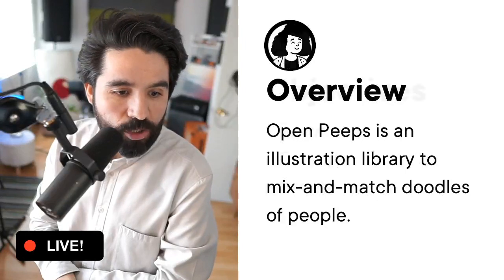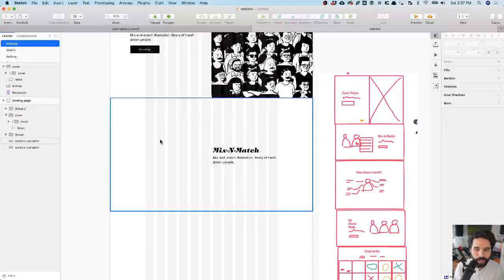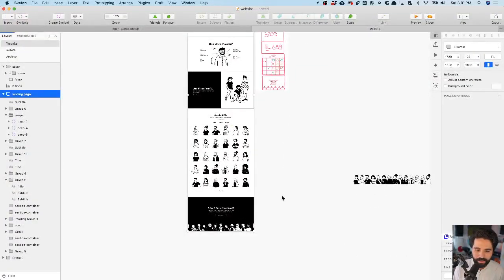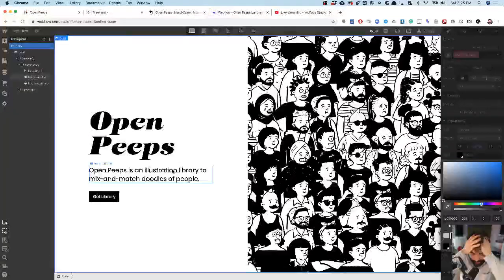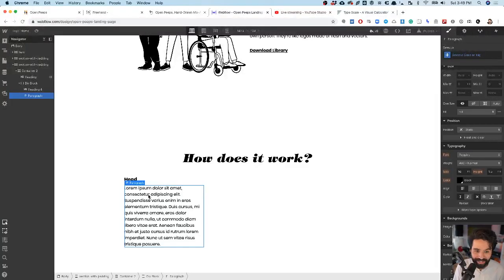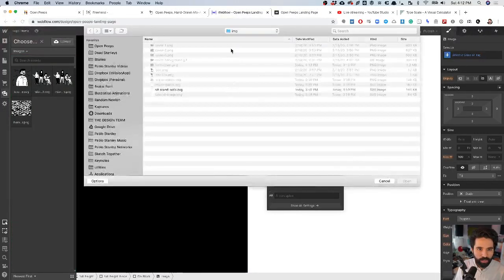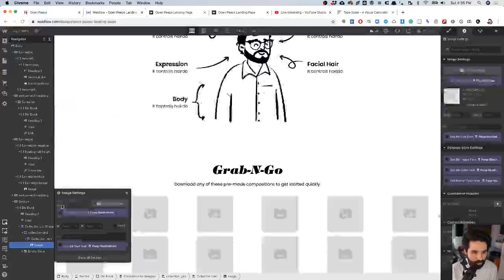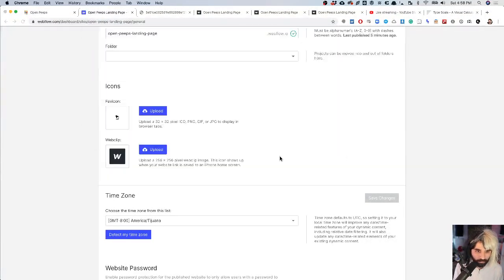Creating a Landing Page from Scratch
Jump to 6:00 to avoid all the rambling in the beginning. Lol
We're gonna create a landing page from scratch. We'll go from wireframe using InVision Freehand, to design and implementation using Webflow—it's gonna be a long session!